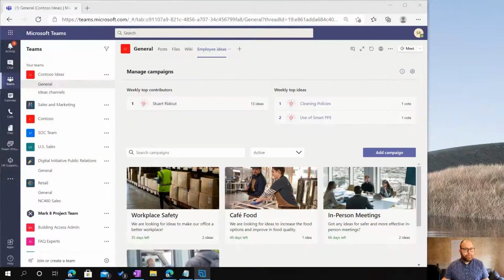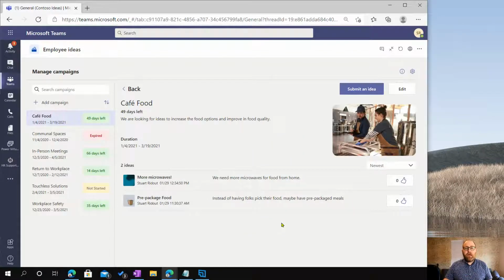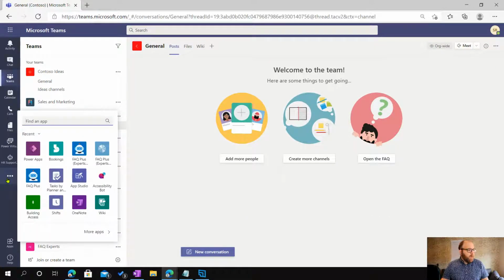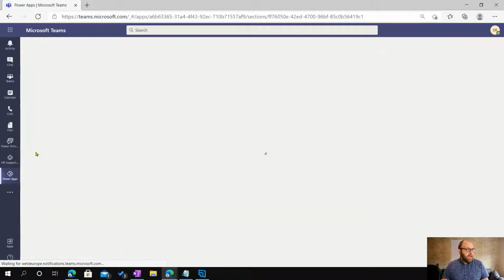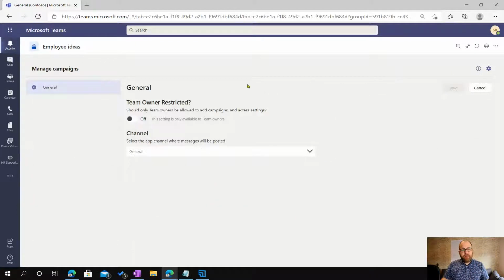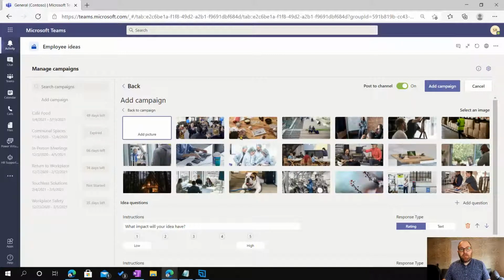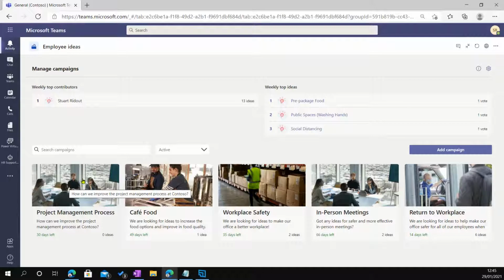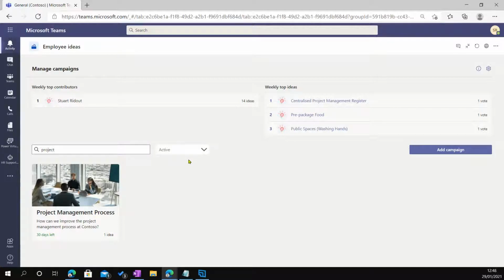Lunch and Learn Live: Give your employees a voice with the free Employee Ideas app in Teams